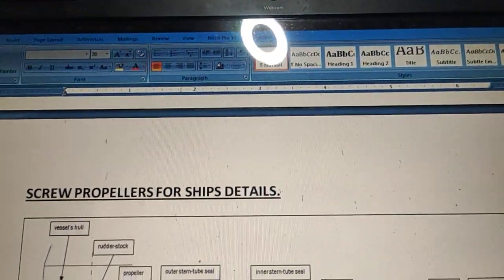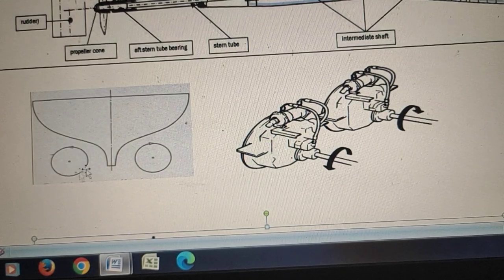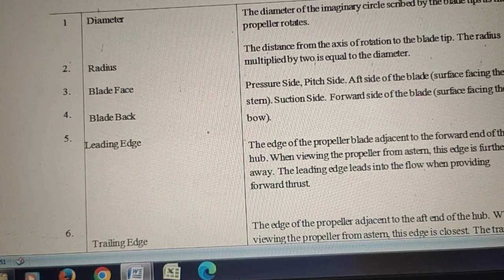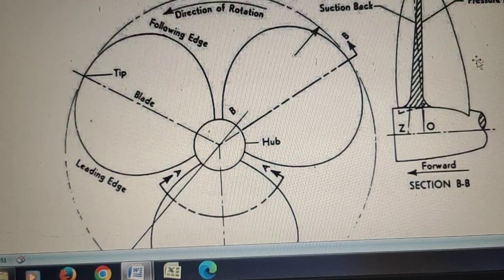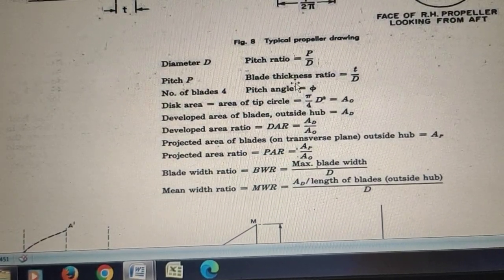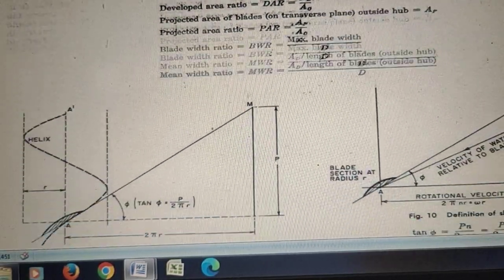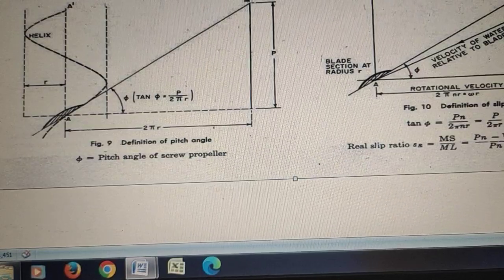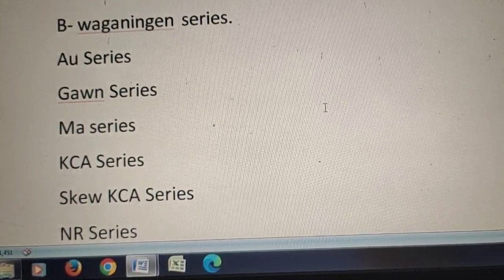Ship Propulsion 7 by Dr Stephen Chidozie Duru